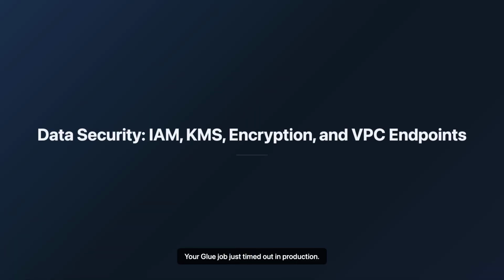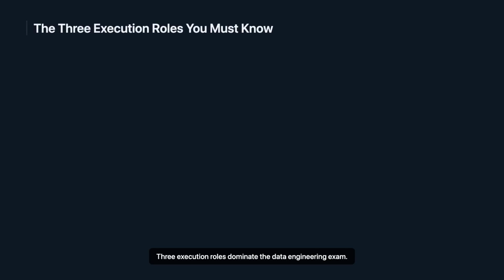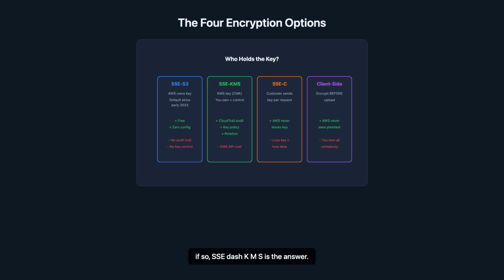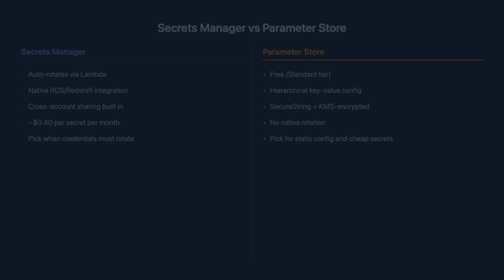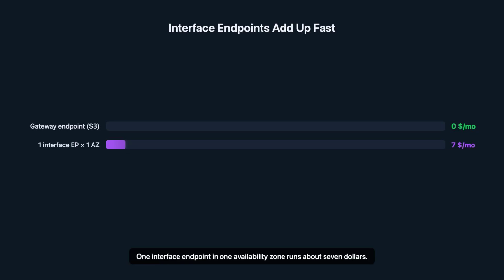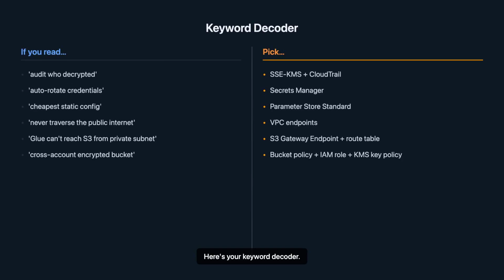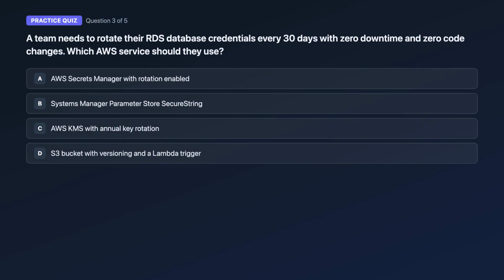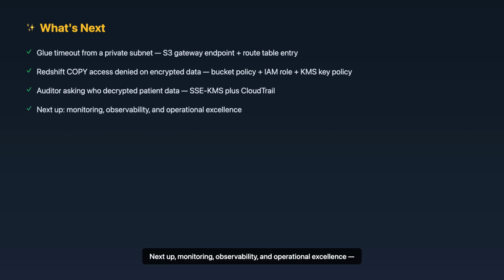DEA-C01 Course #14: Data Security: IAM, KMS, Encryption, and VPC Endpoints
Master AWS data security for the Certified Data Engineer Associate exam. Learn IAM roles for Glue, Lambda, and Redshift; KMS encryption with CloudTrail audit trails; Secrets Manager auto-rotation; and VPC endpoints for private S3 connectivity.

Domain 4 (Security & Governance) carries high gotcha potential. This video covers the four pillars: authentication, authorization, encryption, and network security. You'll understand IAM execution roles, SSE-S3 vs SSE-KMS distinctions, Secrets Manager vs Parameter Store trade-offs, and the critical Glue + VPC + S3 troubleshooting scenario that appears on the exam.

• IAM roles for data services: Glue, Lambda, Redshift COPY/UNLOAD
• KMS encryption: audit trails via CloudTrail, SSE-KMS vs SSE-S3
• Secrets Manager auto-rotation vs Parameter Store static config
• VPC gateway endpoints (S3/DynamoDB, free) vs interface endpoints (PrivateLink, paid)
• Cross-account access patterns and KMS permission traps

0:00 Introduction
1:31 The Four Pillars of AWS Data Security
3:05 IAM Execution Roles: Glue, Lambda, Redshift
6:43 Encryption Options: SSE-S3, SSE-KMS, KMS, Client-Side
9:49 Secrets Manager vs Parameter Store
11:34 VPC Gateway vs Interface Endpoints
13:09 The Glue + VPC + S3 Troubleshooting Scenario
17:18 Keyword Decoder & Key Takeaways
18:46 Practice Questions (5 exam-style questions)

🔗 AWS Certified Data Engineer Associate

📌 Chapters
0:00 Introduction
1:31 The Four Pillars of AWS Data Security
3:05 IAM Execution Roles: Glue, Lambda, Redshift
5:42 Cross-Account Access Patterns
6:43 Encryption Options: SSE-S3 vs SSE-KMS
9:49 Secrets Manager vs Parameter Store
11:34 VPC Gateway vs Interface Endpoints
13:09 Glue + VPC + S3 Troubleshooting Scenario
16:29 CloudTrail Audit Logging & Compliance
17:18 Keyword Decoder & Exam Takeaways
18:46 Practice Questions